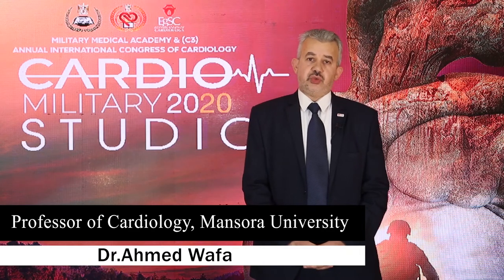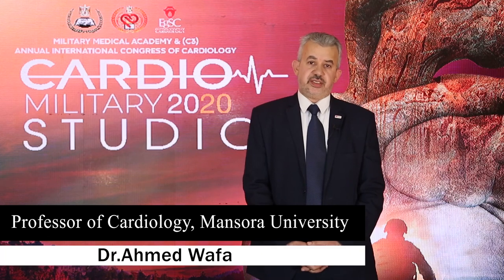Prof. Ahmed Wafa talks about management of heart failure guidelines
Prof. Ahmed Wafa
Professor of Cardiology, Faculty of Medicine, Mansoura University